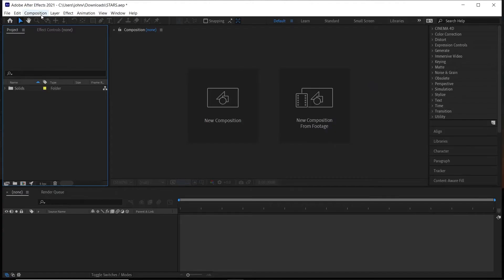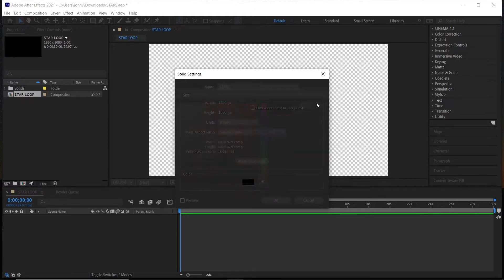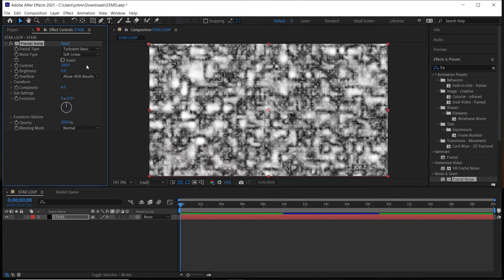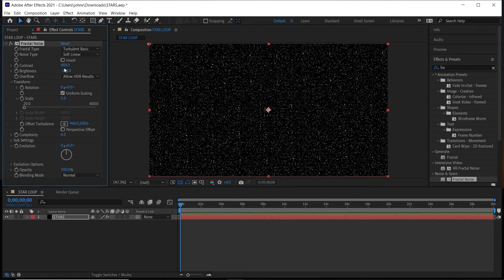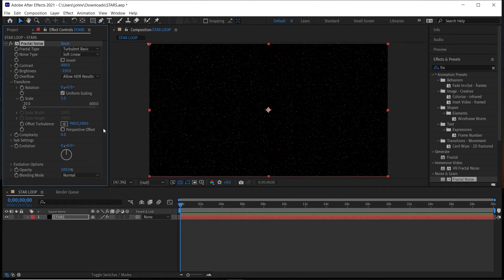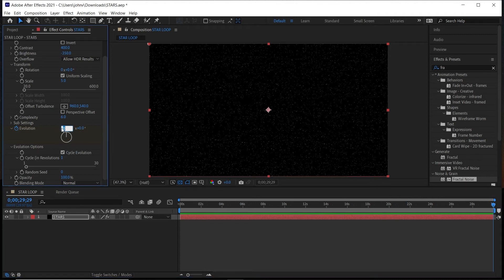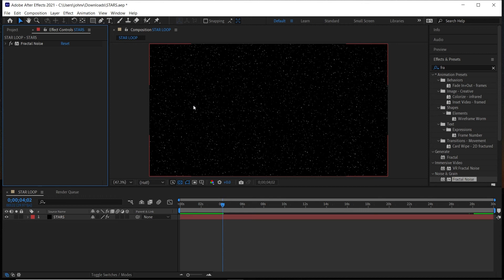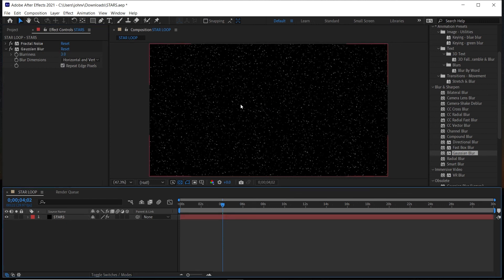Create Stars In After Effects Tutorial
ABOUT VIDEO:
In today's short tutorial in After Effects, I'm going to show you guys how to create a nice starry, twinkling star loop inside Adobe After Effects. So if you need something for a solar system or you just want some nice moving particle stars in the background, I'm going to show you how to create that very easily and quickly inside After Effects.

CHAPTERS:
00:00 - Create Stars In After Effects
00:35 - Creating Star Field
02:24 - Animating Stars
03:13 - Adding Blur To Stars
03:49 - Conclusion